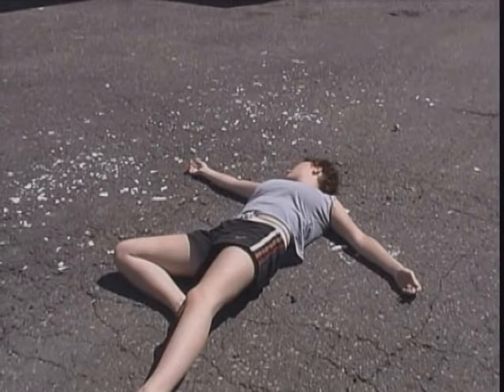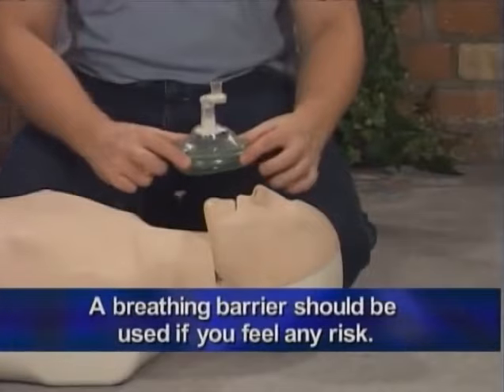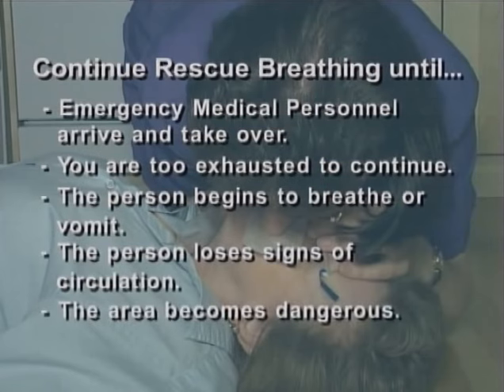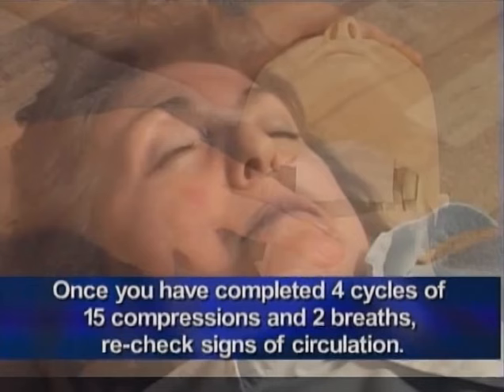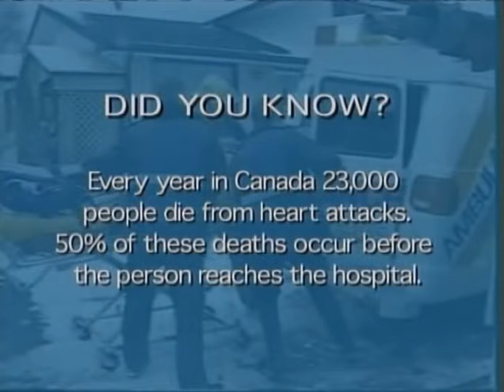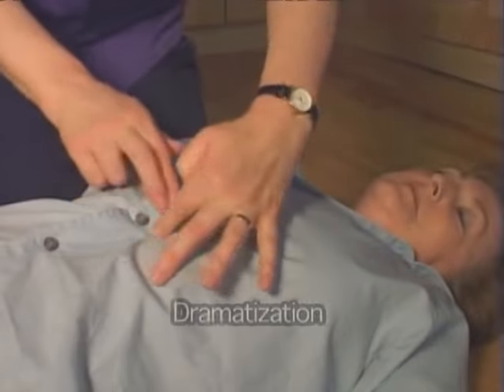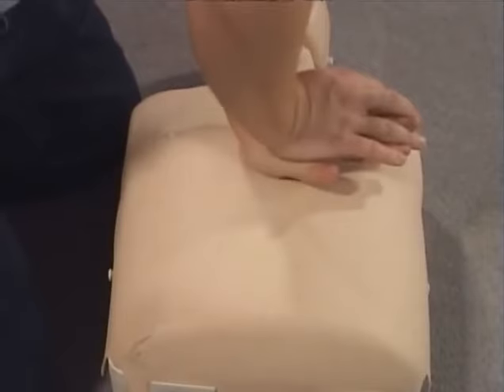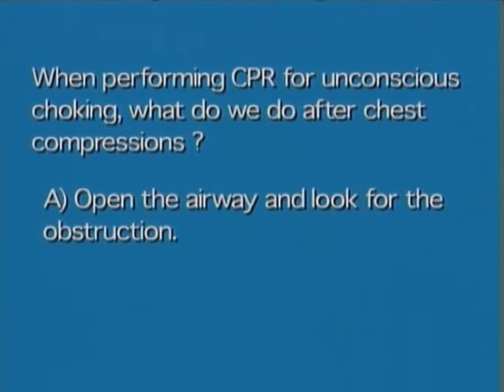CPR & First Aid Training Video How To Perform ABC's of CPR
How to perform CPR & First Aid Training Video   How To Perform ABC's of CPR